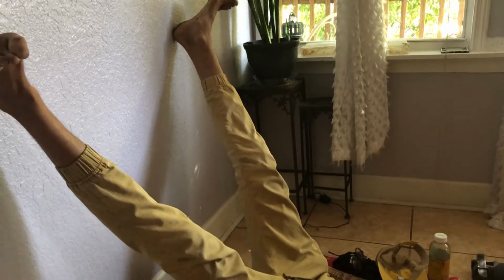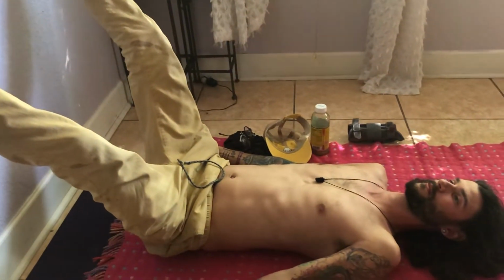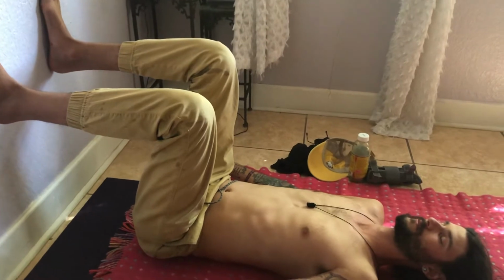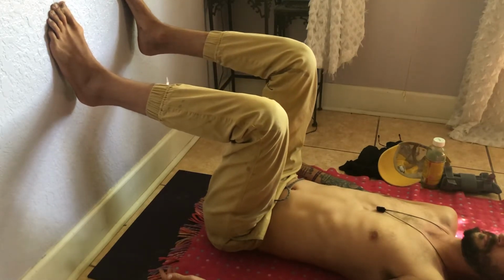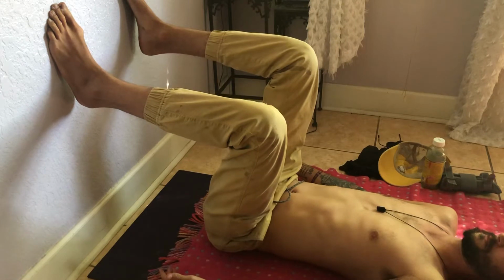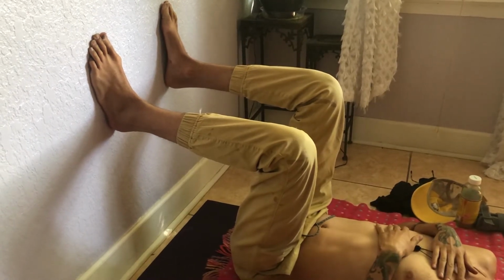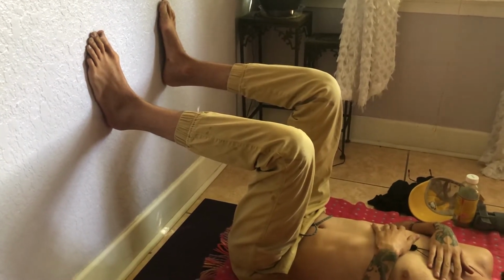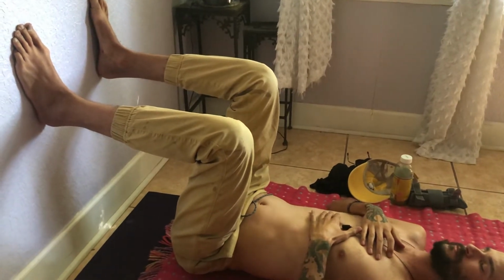BodyCode Method Activating Pelvic Floor & Back line, to release pain & activate structure lines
Kí is a functional corrective therapist and breath facilitator, as well a personal trainer. Her career in health and holistic wellness started 20 years ago, when she herself started her weight loss journey, shedding a 160lbs, after sustaining a traumatic injury.  Her injuries and weight loss lead her into studying corrective movement and developing her own program of functional movement therapy that creates tangible, integrative results. Kí has a unique style of playfulness and assertiveness to create the results you seek.

Her greatest joy is in supporting others on their journey and giving hope, where there was none and tangible results where limitations seemed to prevail. Her clients range from professional athletes to those wheel chair bound with cerebral palsy.

She is blessed to be a witness and create results and will be honored to be on your team of transformation. Join her for small group classes or one on one private trainings.

GiveButter: The House of Kí

Blessings Abound to you! And thank you!! Every dollar helps 🙏🏼🥰🙌💓🔥👑